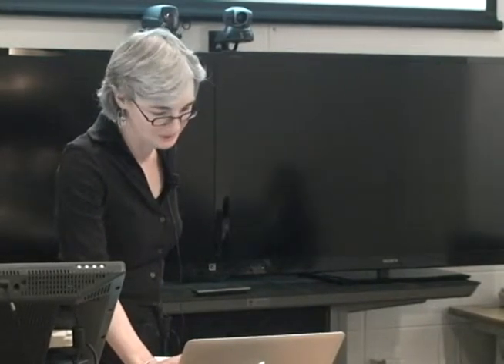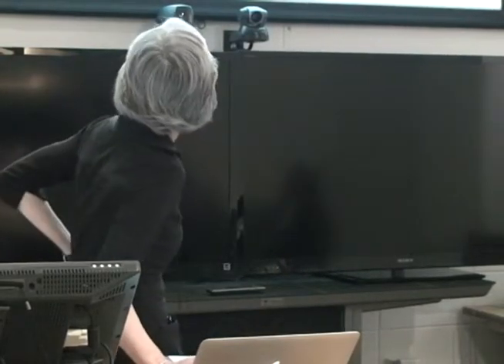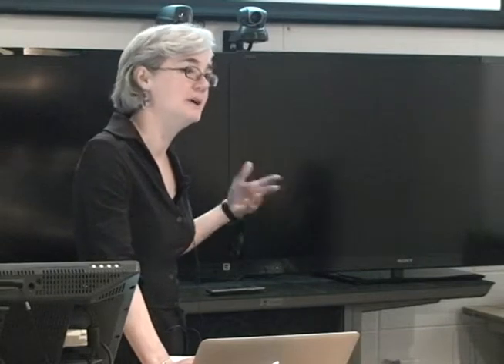CIT Lecture Series- Engaging Learners through Technology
Part 3
Tracy Brown
ESL